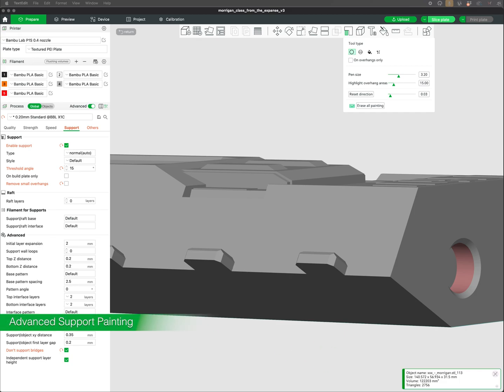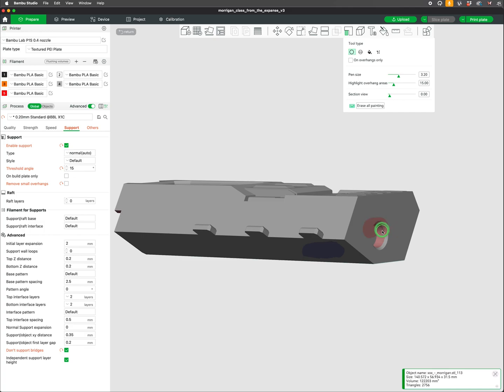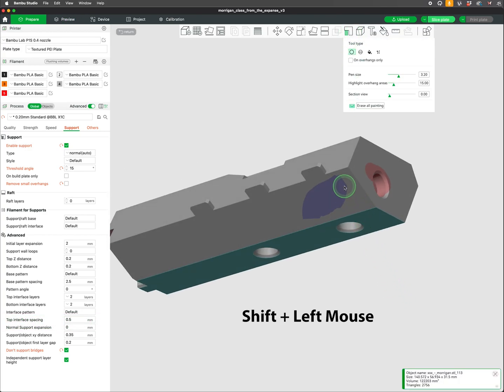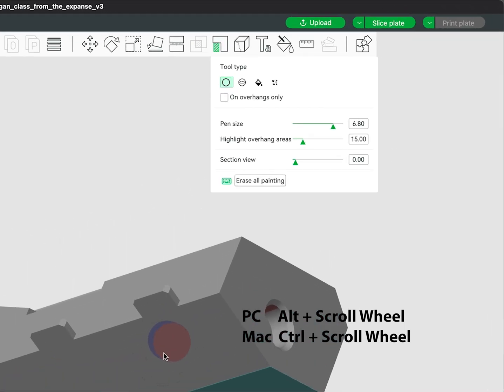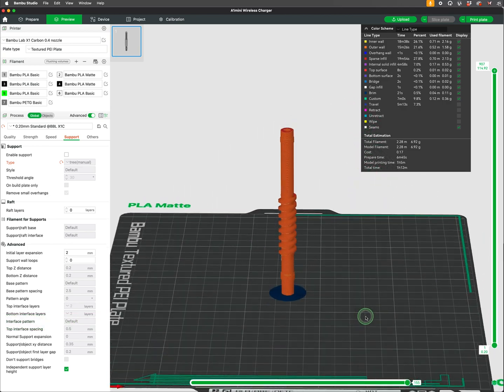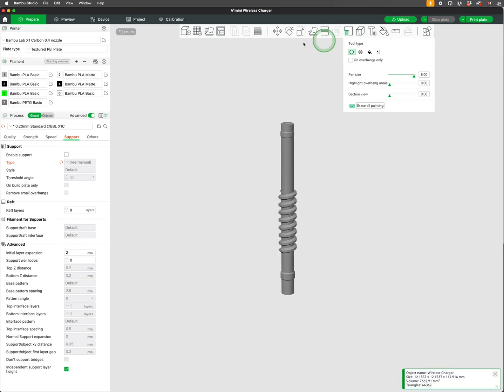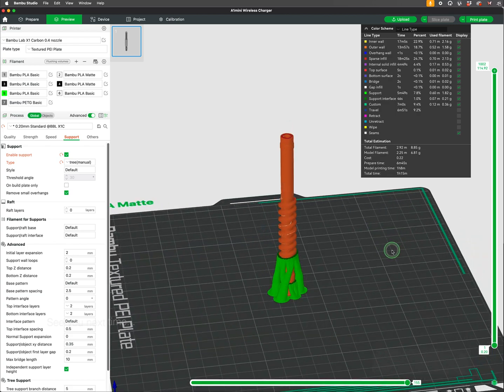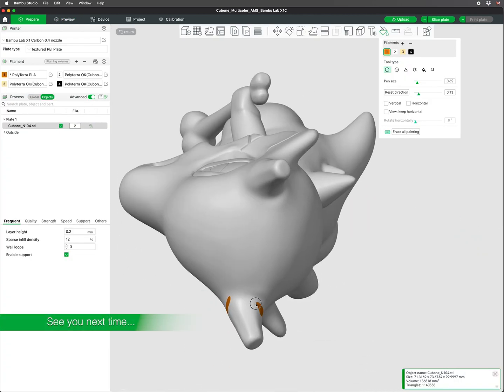Bambu Studio Guide - Tricks to optimize supports | Advanced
This video explains how to optimize support in a creative way, reducing filament waste and saving time.